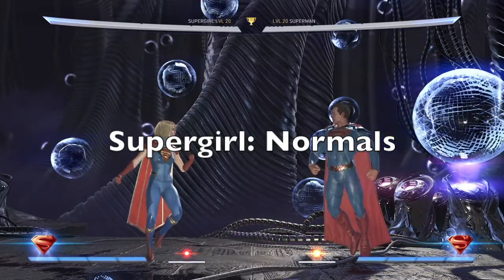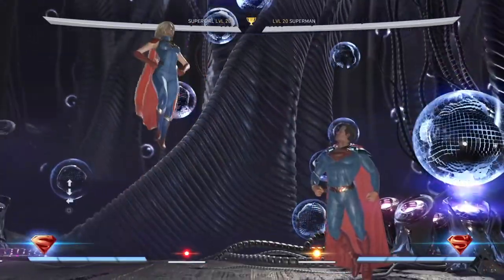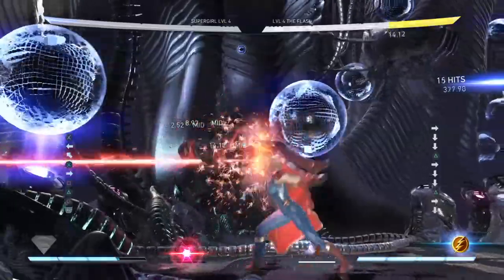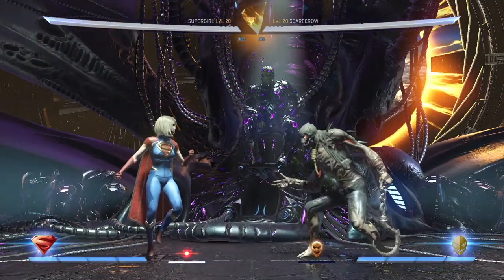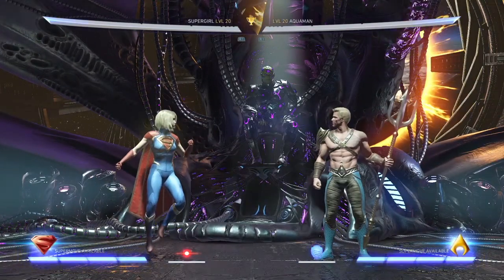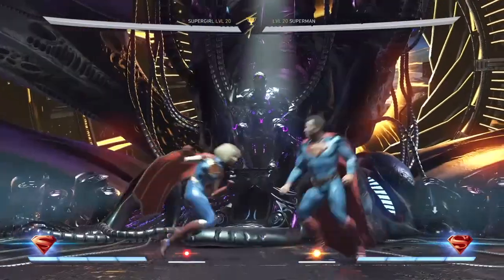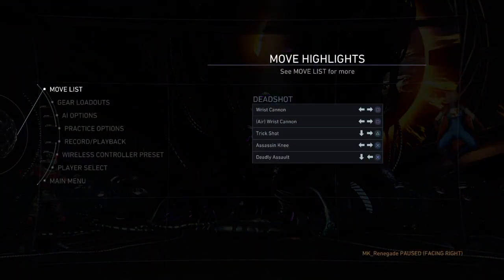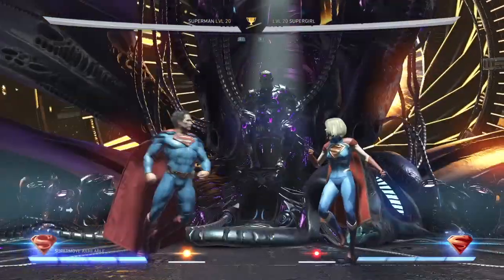Supergirl Character Analysis - "Injustice 2 Supergirl Guide" How to defeat Supergirl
If I used a term in this video you didn’t fully understand, or were unfamiliar with, check out the tutorial guide I made. I hope it helps.